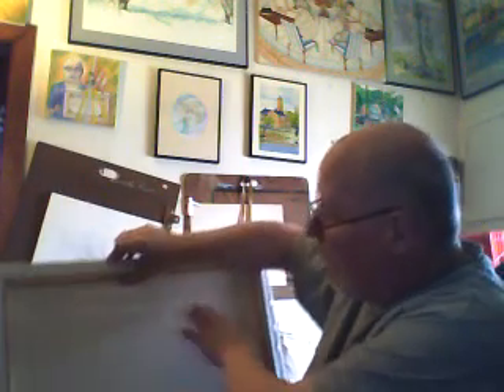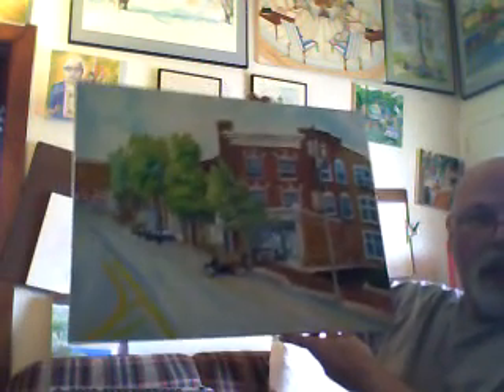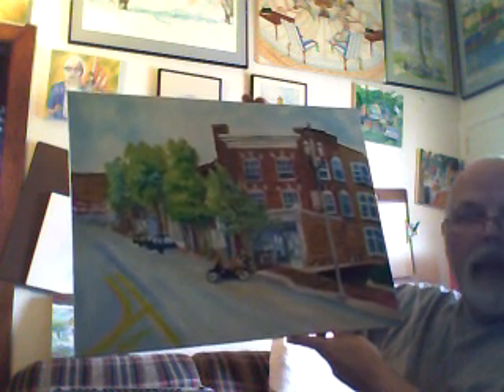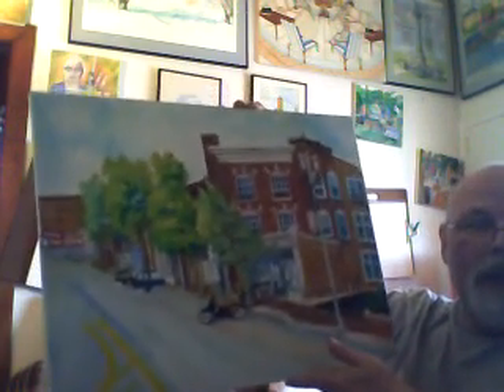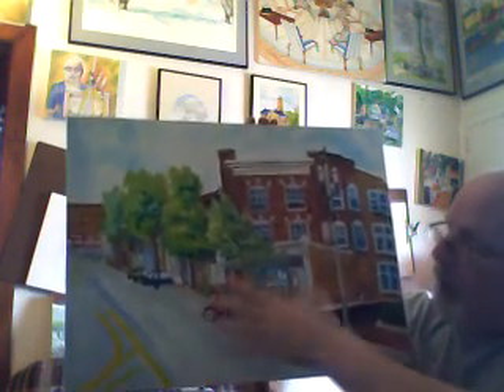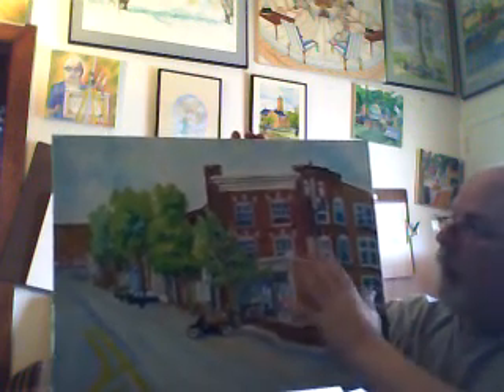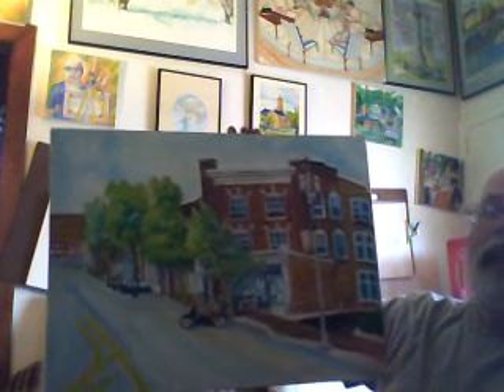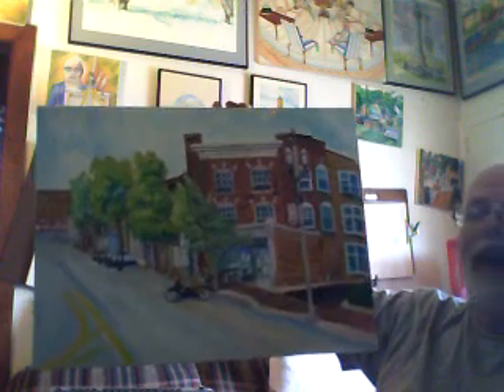Good Garden cafe oil painting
Artist -- Kenneth M. Michur
Art -- The Good Garden Cafe and Wine Gallery
Medium -- Oil Painting on stretched canvas
A plain air painting
Size -- 24 by 18 inches
Price - $216.00

Good Garden Cafe and Wine Gallery at 59th place and 6th Ave in Kenosha Wisconsin. When I painted this their were new owners and more hours open. Great place for coffee and food. So I can have my coffee and wine any time. It's good to have a place to go after and before hours. I painted this painting July of 2013. I painted when their was a little storm and some strong wind came about. I had an umbrella up for the sun and some rain but it did plow me off the street ounces or twice but I manage to finishes it. I like this little place the oil chairs ands lodge type place. Great place for artist and students to visit and have a little fun. And not far from my home.